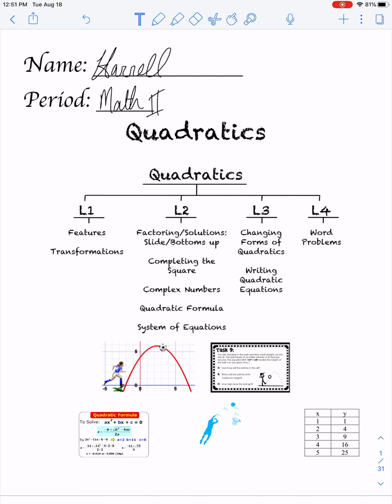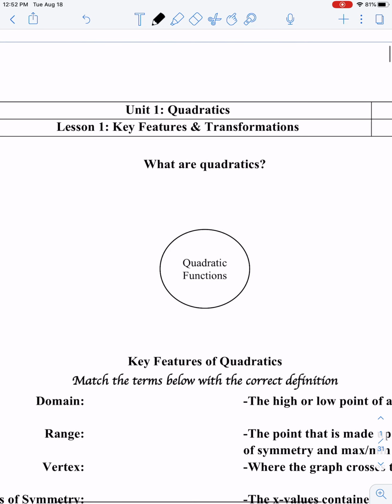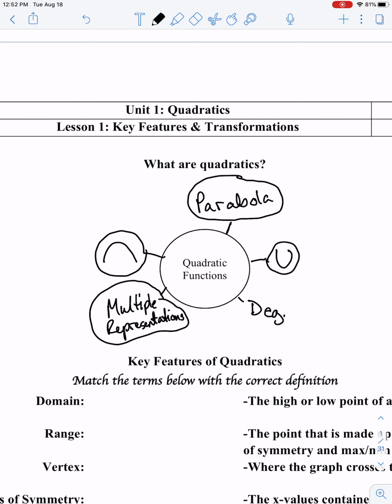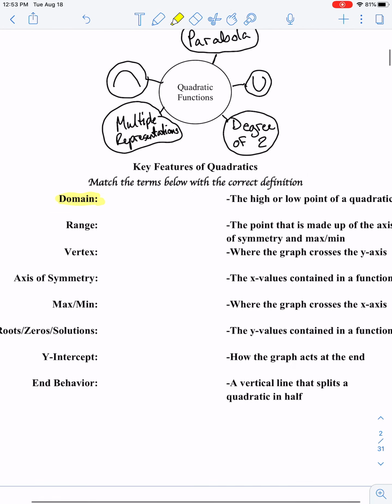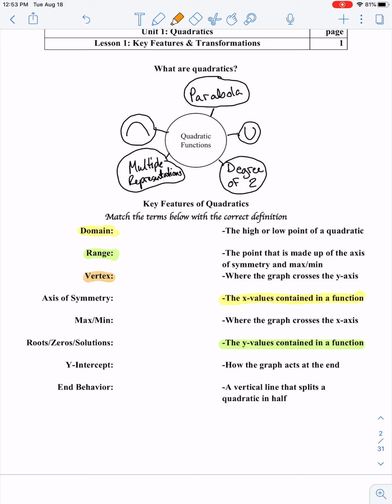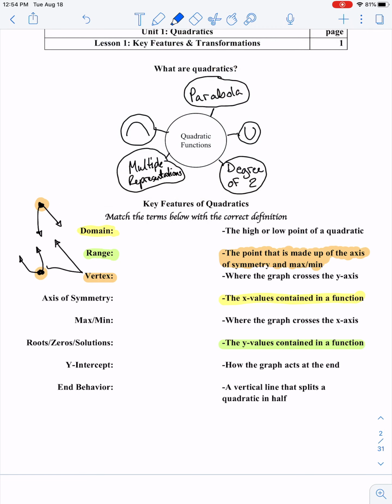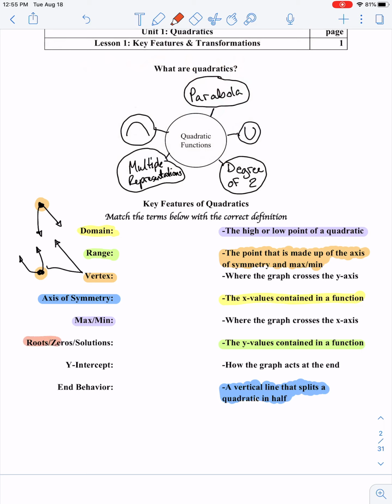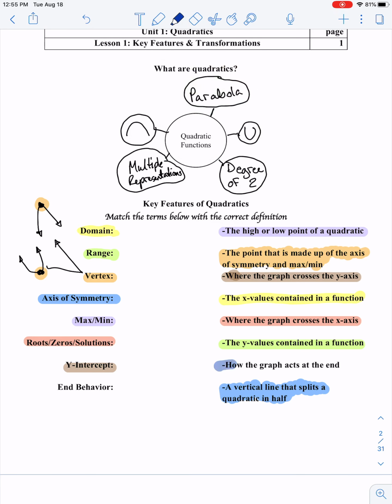Math 2 | Quadratics | L1 Key Features & Transformations | Basics of Quadratics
This video covers a very brief description of quadratics, as well highlights the different vocabulary that corresponds to key features.